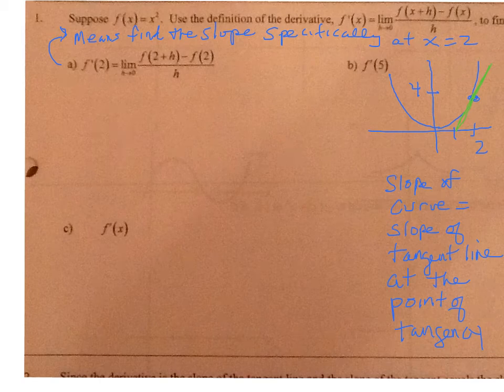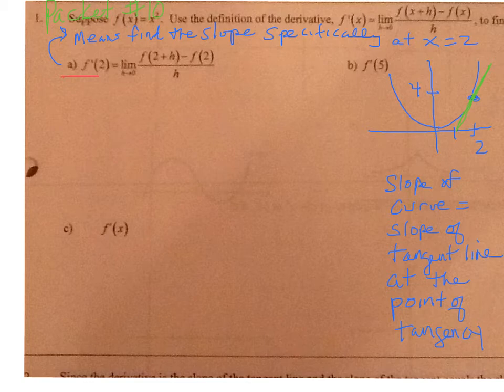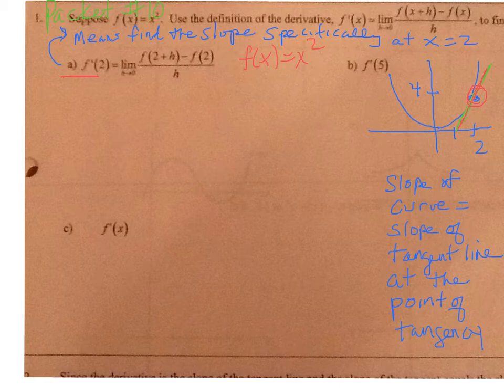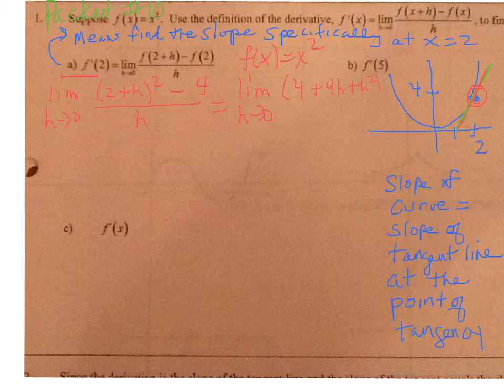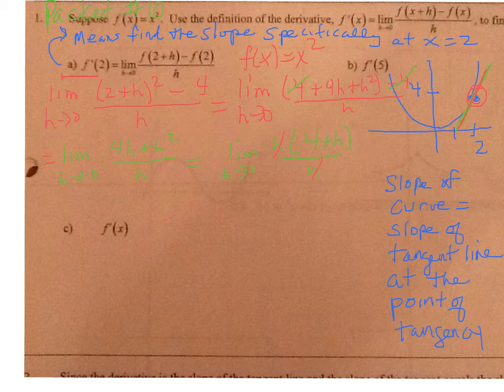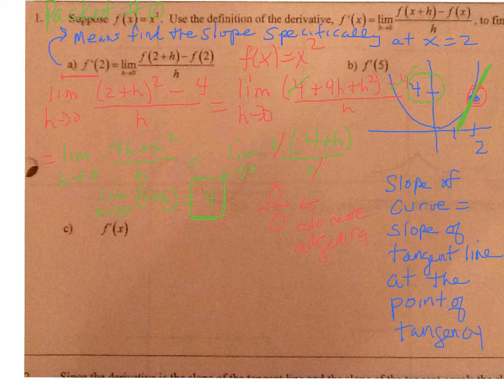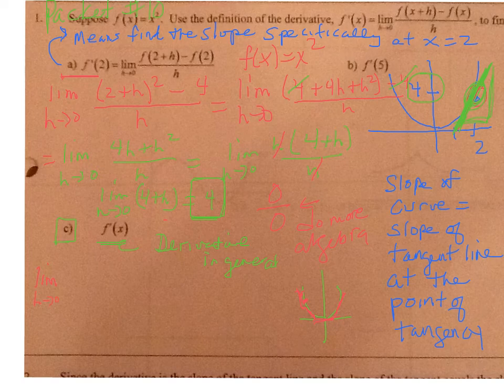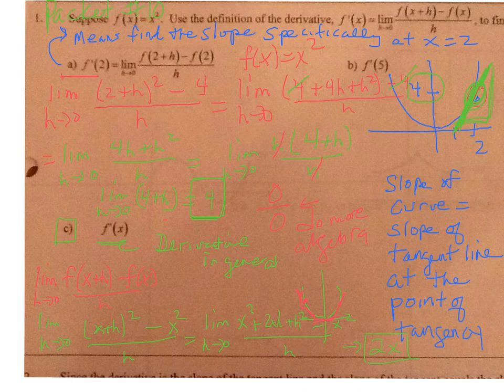Diff, Packet #10, prob 1